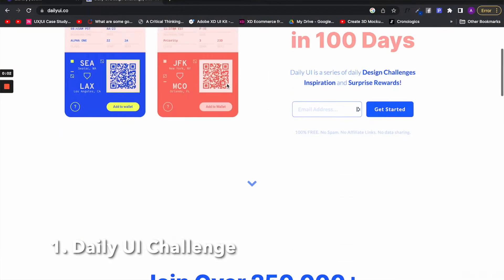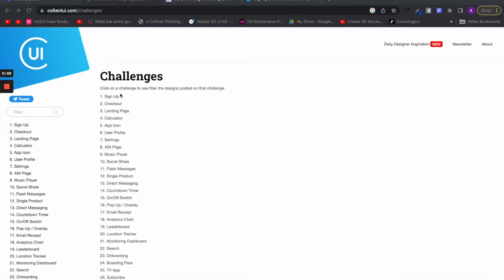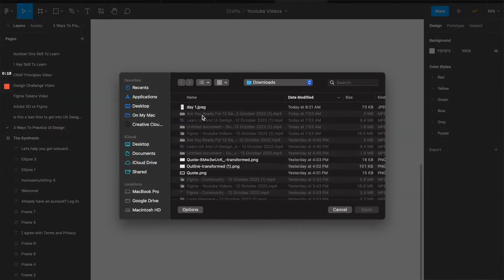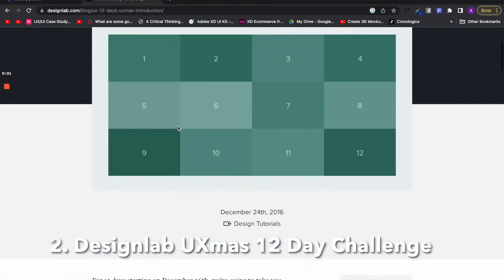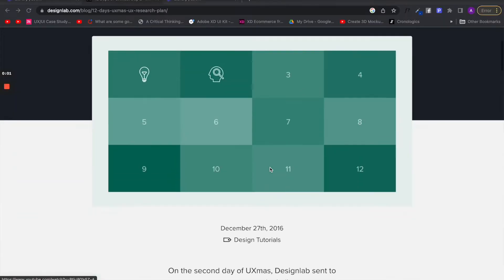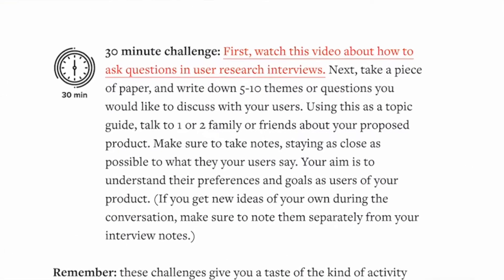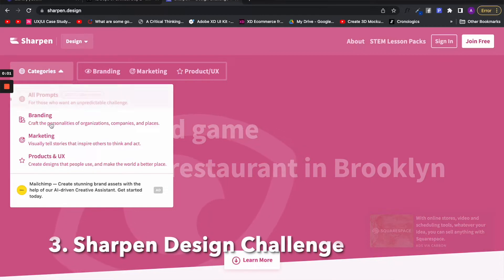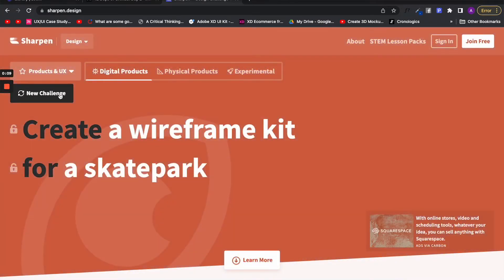The 3 BEST FREE Design Challenges Websites To level UP Your UI/UX Skills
I will give you the 3 best design challenge websites that I have used to grow my UI/UX design skills in the past.

These websites will provide you with structural UI and UX design challenges that will help push your design skills in hard skills such as color, typography, and composition and also in soft skills such as interviewing users or scheduling user interviews.

Chapters:
0:00 - Intro
0:21 -  1. Daily UI Challenge
1:09 -  2. Designlab 12 Day UX Christmas Challenge
1:57 - 3. Sharpen Design Challenge
3:04 - Outro

2. Designlab 12 Day Challenge